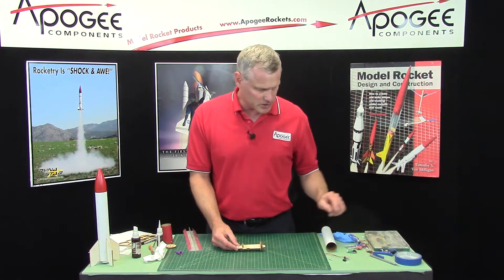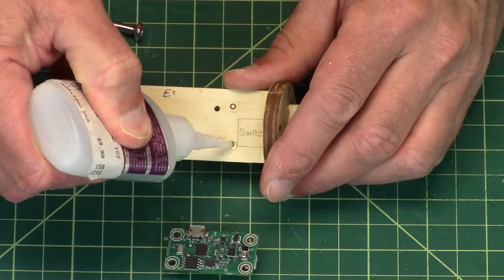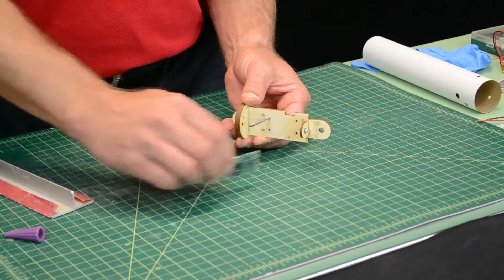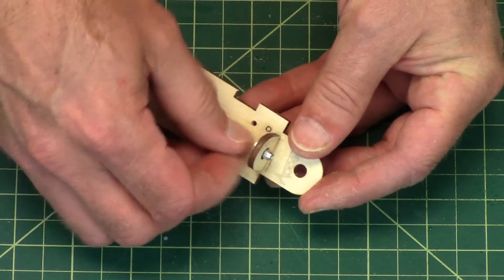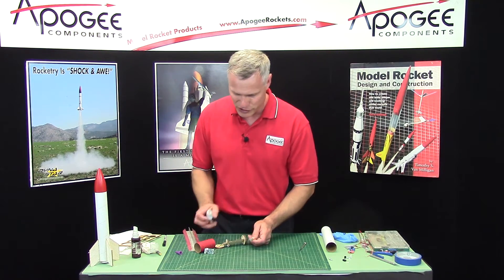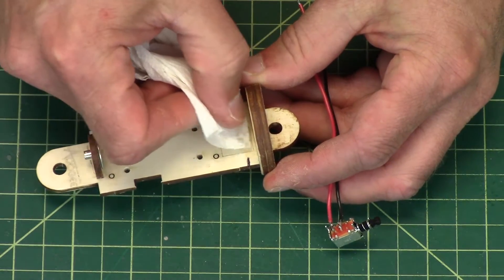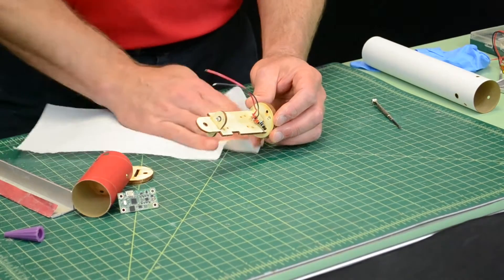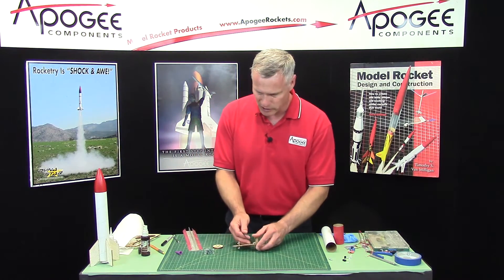Apogee Ebay BT-60 Assembly Part 5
- This video shows how the altimeter will be mounted on the e-bay sled. You'll tap the holes that correspond to the altimeter you're using, and then mount the switch onto the sled board. Then we'll put the screws in to hold the altimeter onto the board. This electronics bay (called e-bay or avionics bay) is used for dual deployment rockets. This avionics bay fits a BT-60 size body tube.